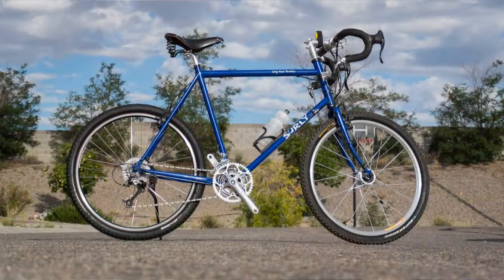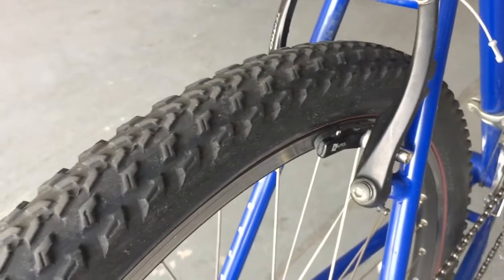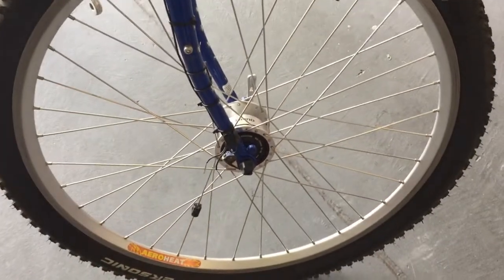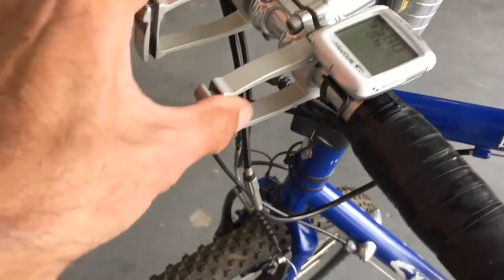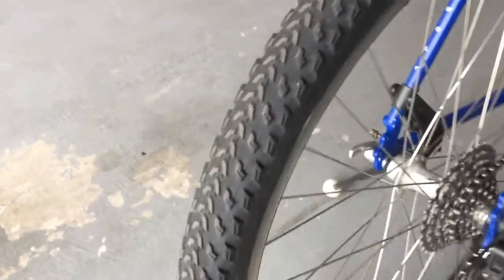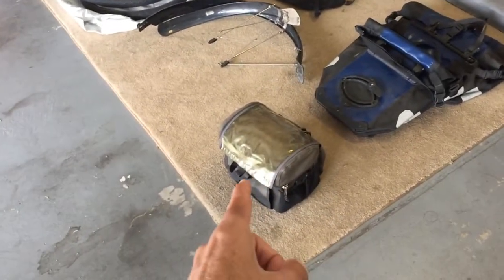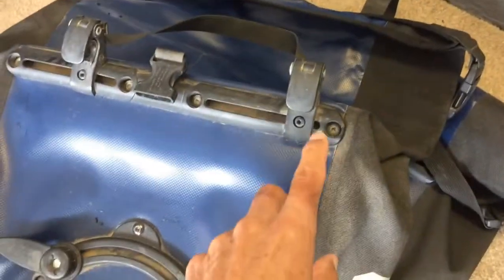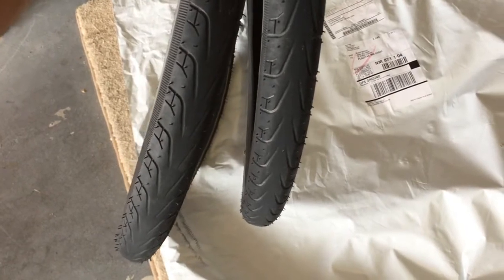SE3 Updates 2017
A quick rundown of changes/updates needed to the SE3 in preparation for the South America trip.